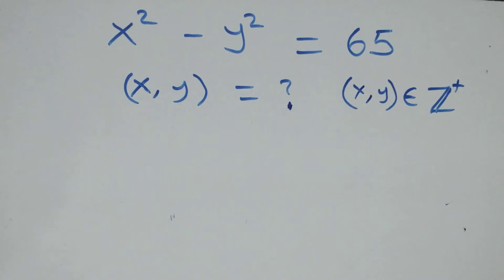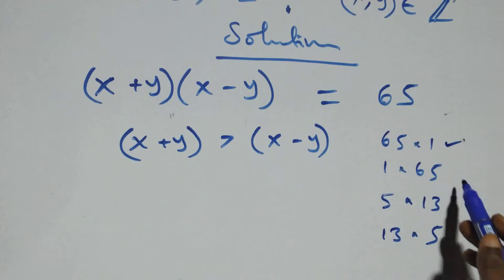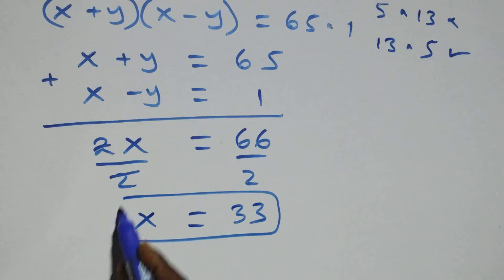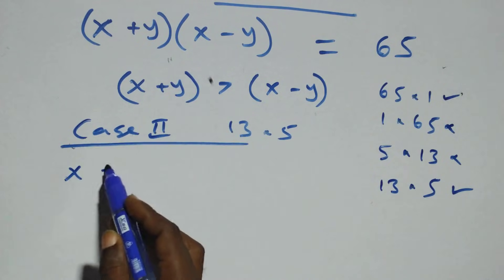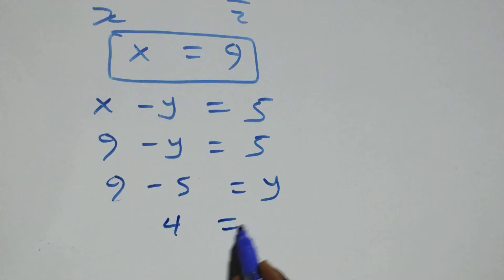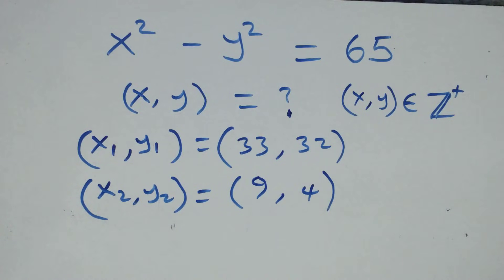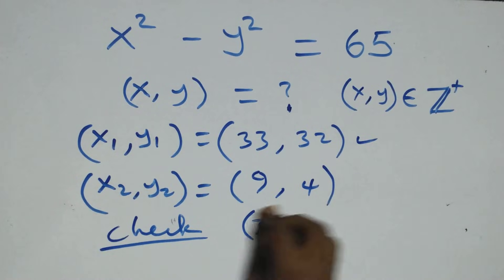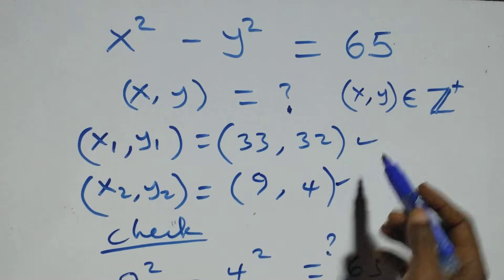Only 1% Solve This! Germany Math Olympiad Problem